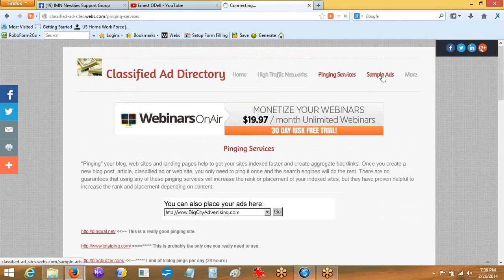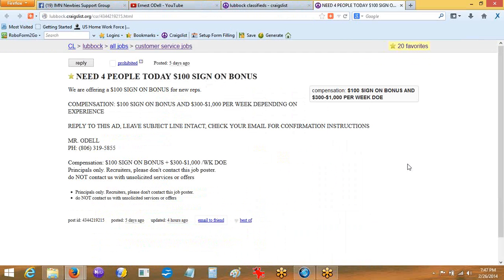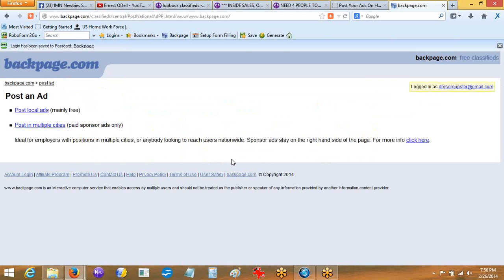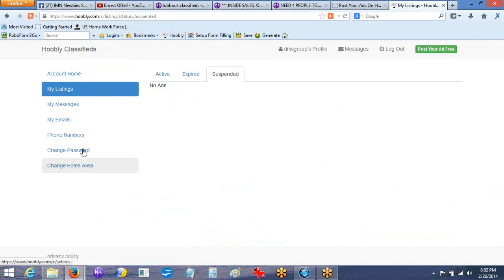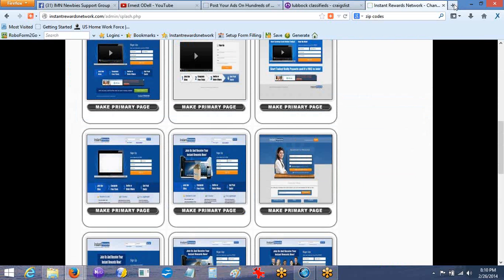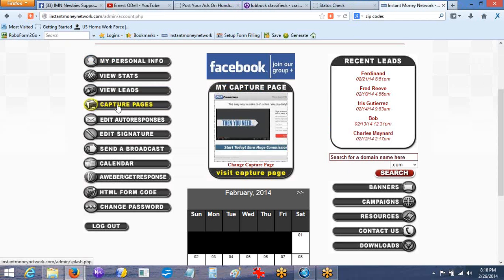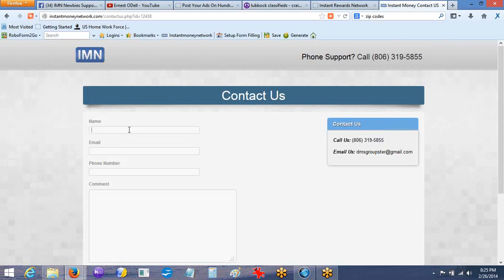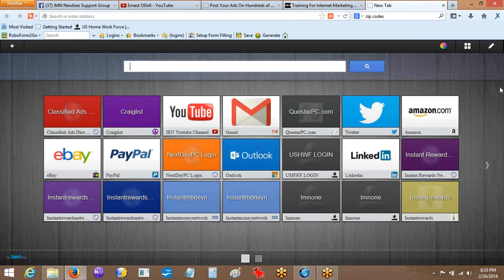2014 02 26 19 33 IRN Instant Rewards Network Back Office Live Training